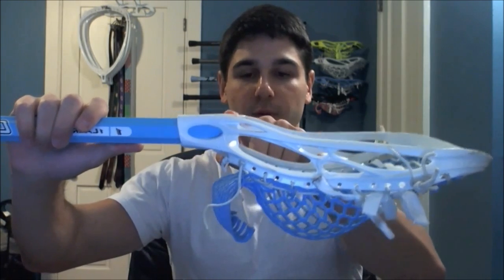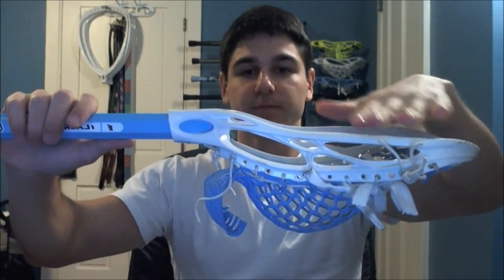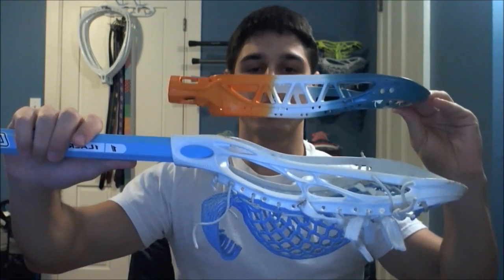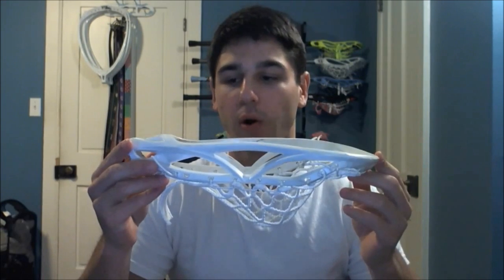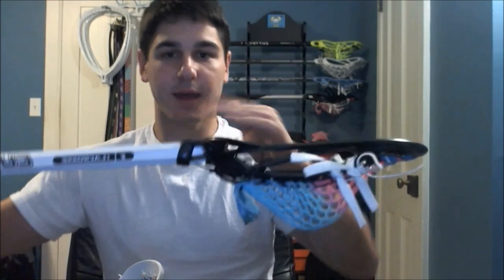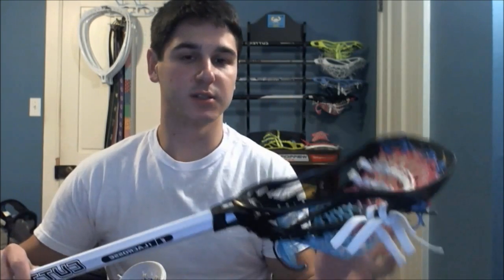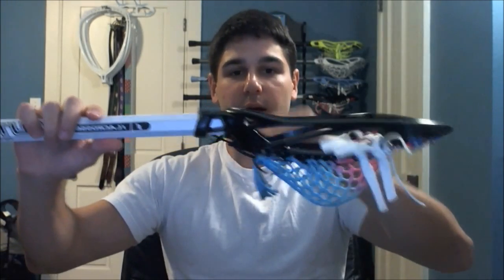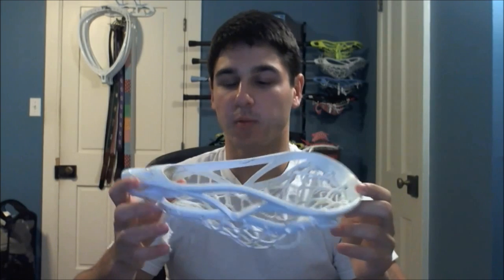Theory: Offset on Lacrosse Heads